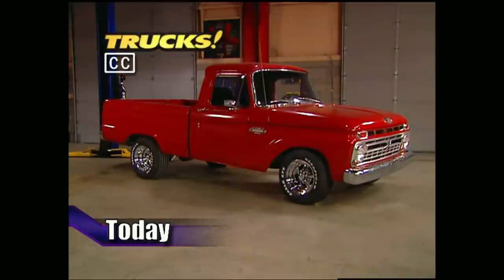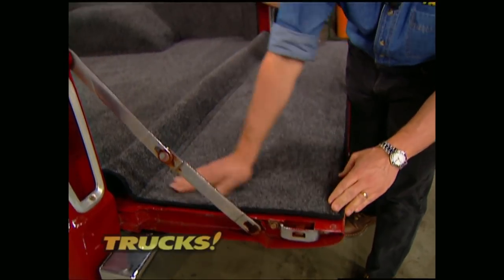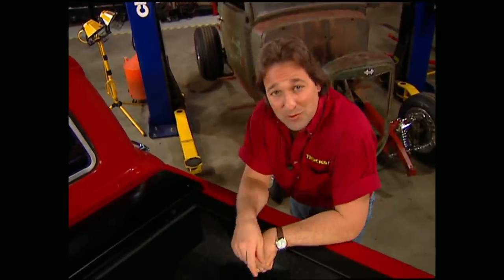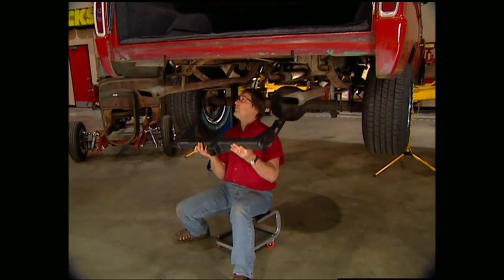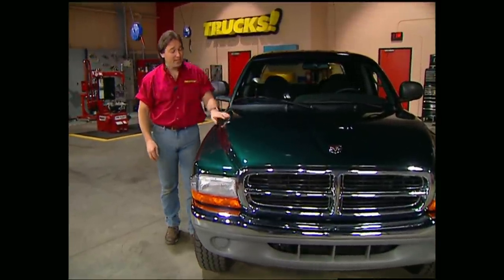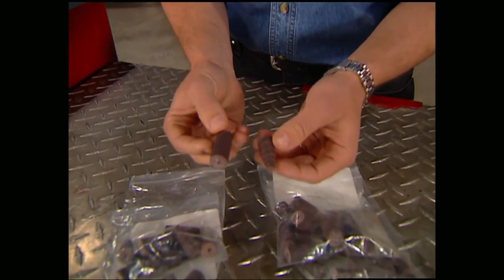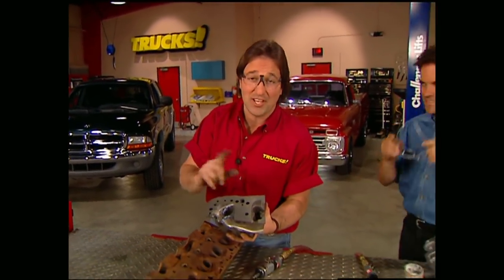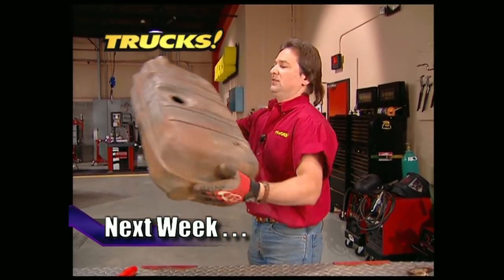Beautifying The Bed Of Our '66 Ford While Adding Function & Value - Trucks! S2, E8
The '66 Ford has been dropped all the way around so now it's time to turn our attention to the details: the bed. It gets a bed liner, cover, and roll pan. Then, we take a look at how to port and polish your head.